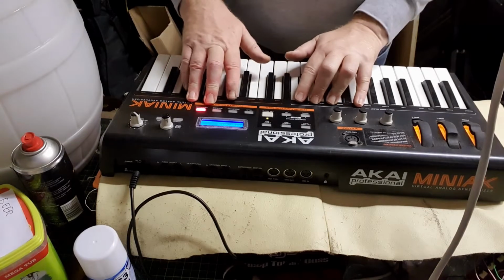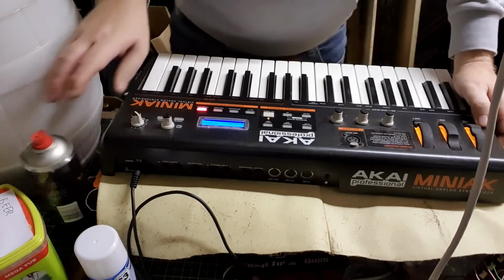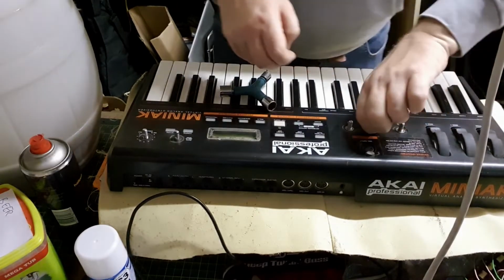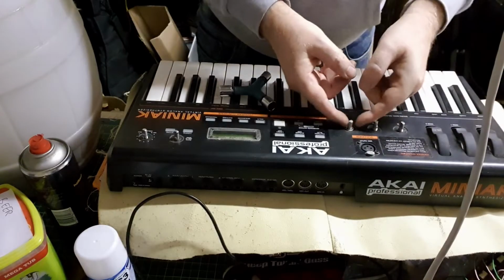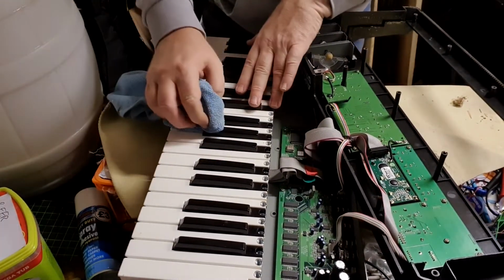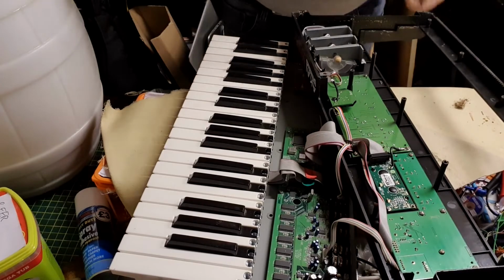AKAI Miniak Button Fix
Here I contact clean the Programs/Rhythms/Sequencer/Multi buttons. 12 year old synth needs some TLC

Please find cutaways to tools I/others have created in the past to get more out of the synths.